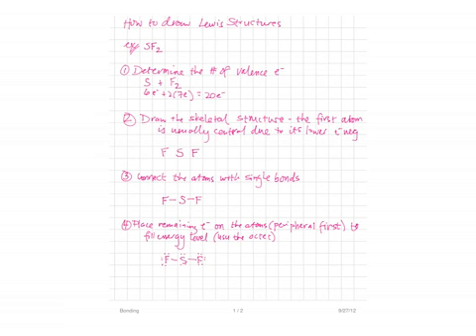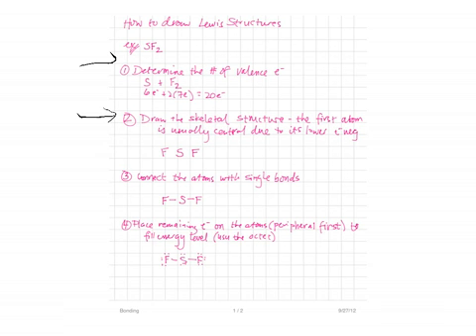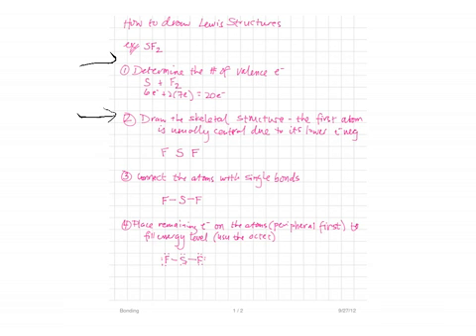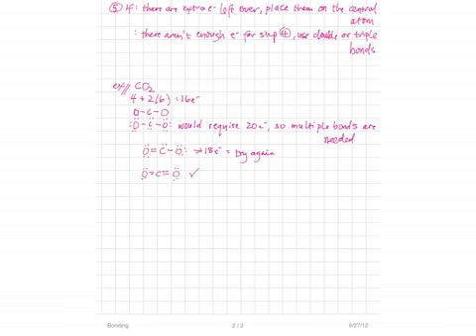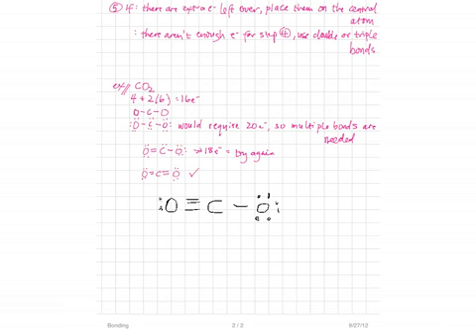Introduction to Lewis Structures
An introductory, formulaic method of approaching Lewis Structures.